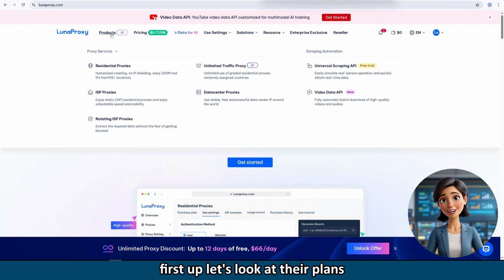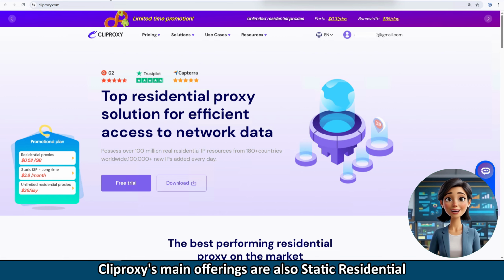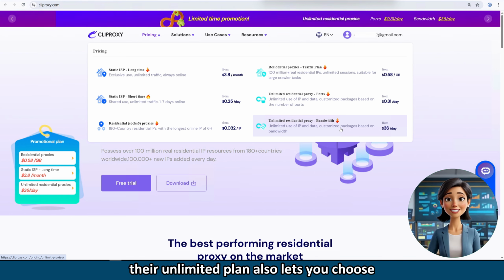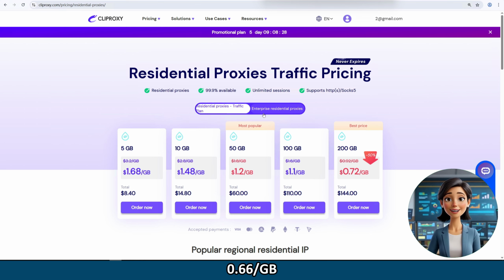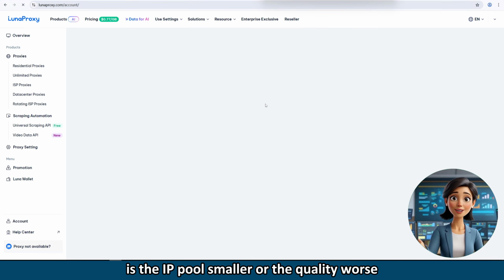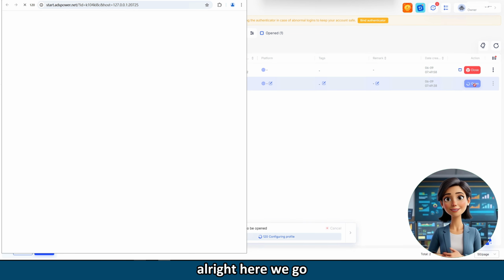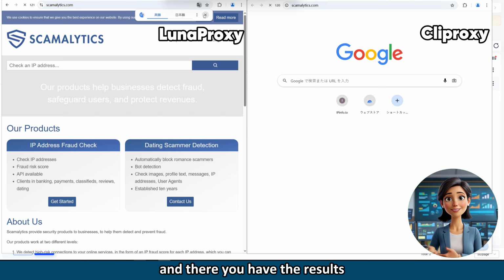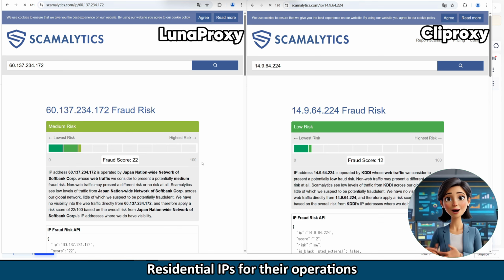Why Top Users Are Ditching LunaProxy for Cliproxy (Data Doesn't Lie)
Struggling to choose a residential proxy provider? I compared two top contenders – LunaProxy and Cliprox – head-to-head on plans, pricing, and REAL IP quality testing. Find out which one delivers premium proxies at the most competitive rates!

📊 Key Comparisons Covered:

Plan Types: Dynamic, Static, Unlimited, & specialty options (LunaProxy) vs. Dynamic, Static, Unlimited + unique short-term & flexible billing (Cliprox).

Pricing SHOWDOWN: Cliprox wins on price! Their 1000GB Dynamic plan averages $0.66/GB vs. LunaProxy's $0.77/GB – and Cliprox stays significantly cheaper even after discounts.

IP Quality TESTED: Is cheaper worse? I ran live tests using IPinfo & Scamalytics! See the unedited, side-by-side results in the video. Spoiler: Cliprox delivers top-tier quality at a lower price.

🎯 The Verdict: Based on this direct comparison, Cliprox is the clear recommendation for most users – offering superior value (high-quality IPs + lower cost) without compromise. Many industry leaders already rely on them!

✨ EXCLUSIVE OFFER FOR VIEWERS!
Want to try Cliprox yourself? I've secured a batch of FREE CDK REDEMPTION CODES for IP credit!

Like this comparison?